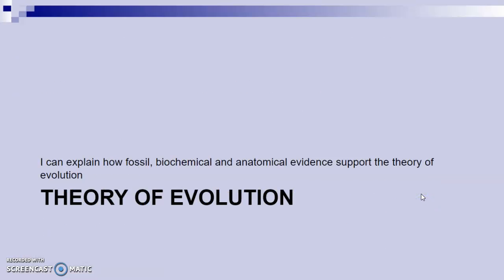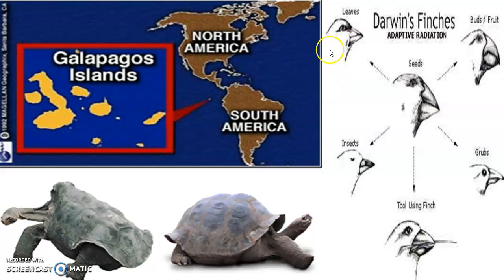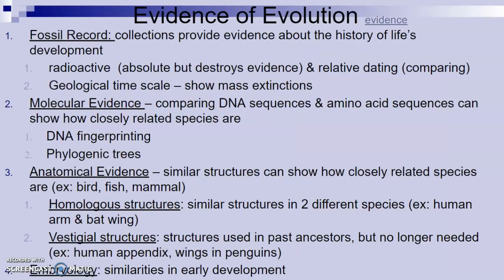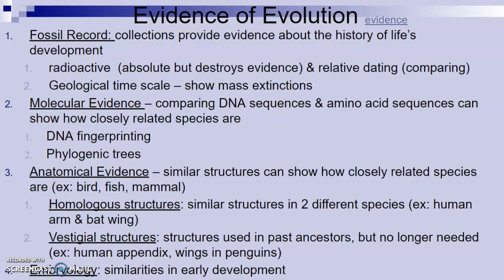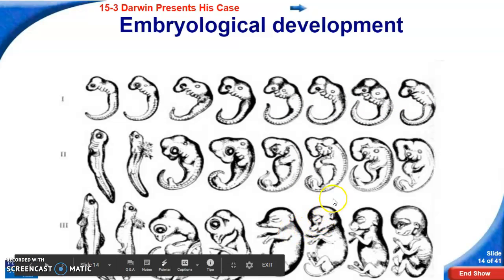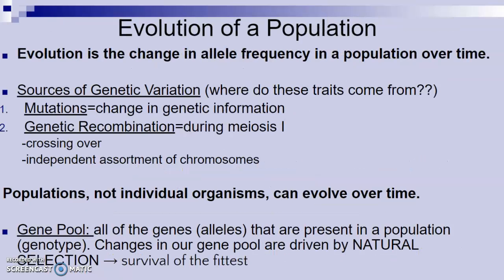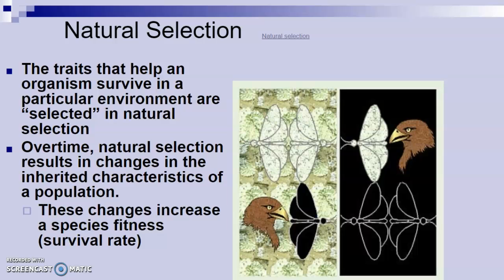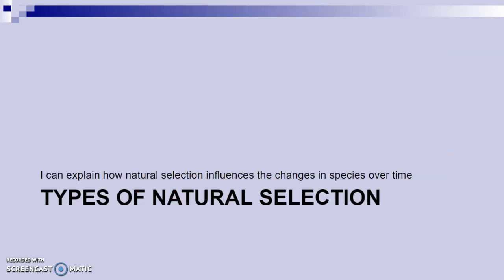Theory of Evolution